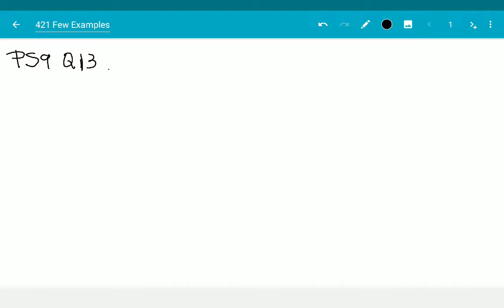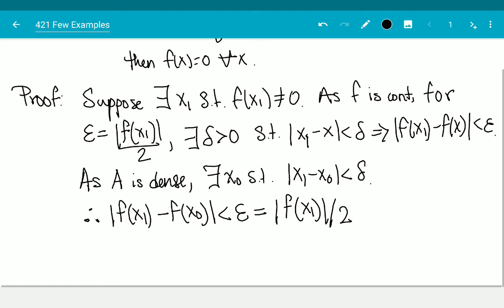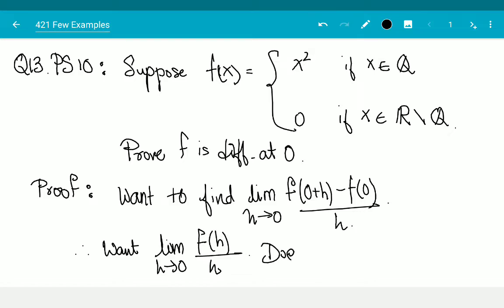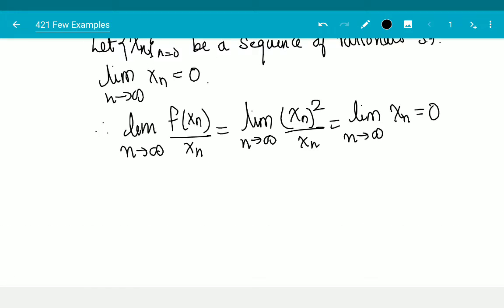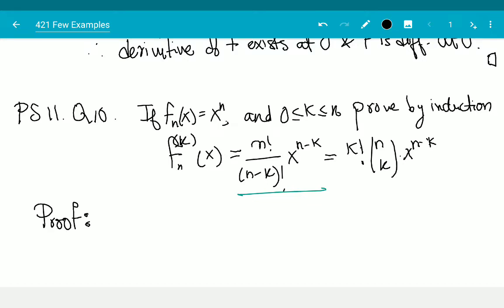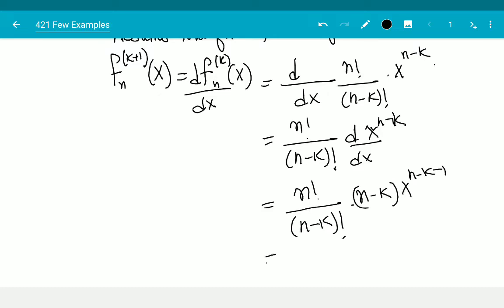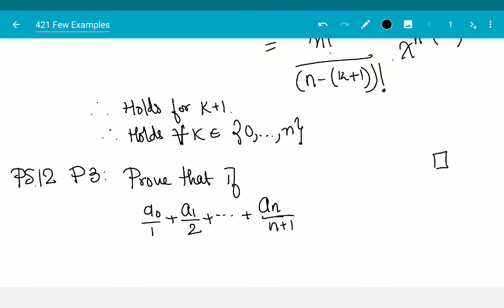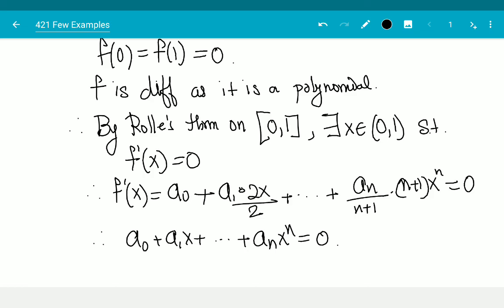421 some examples worked out